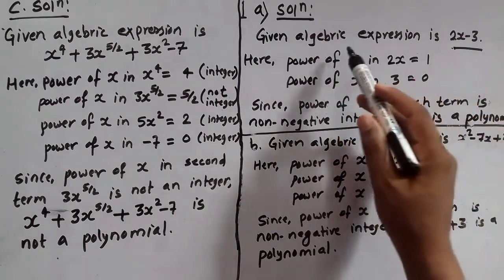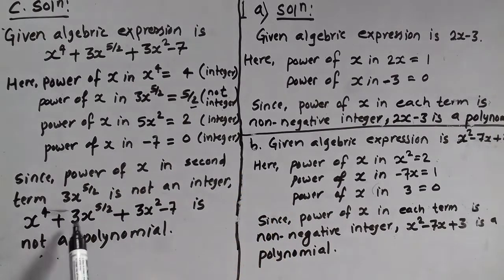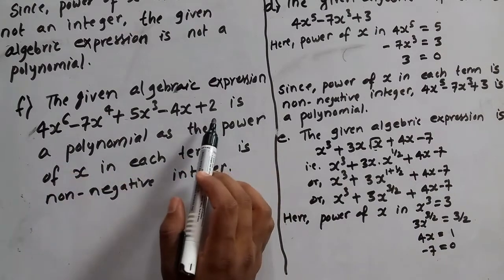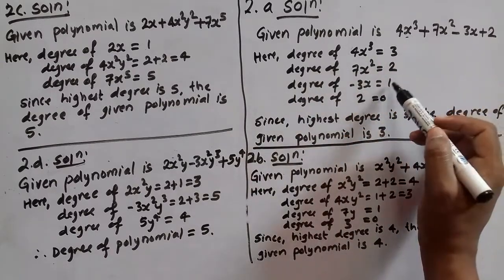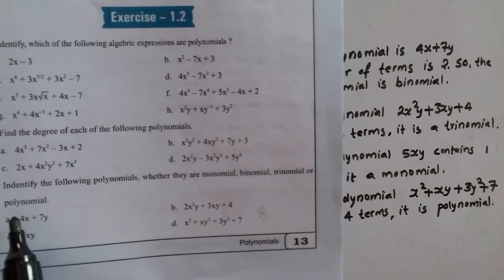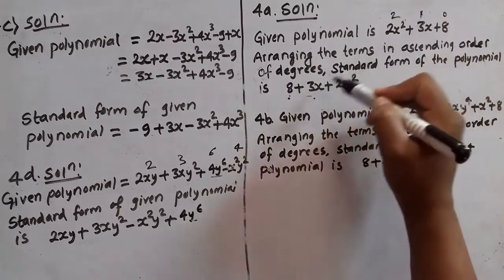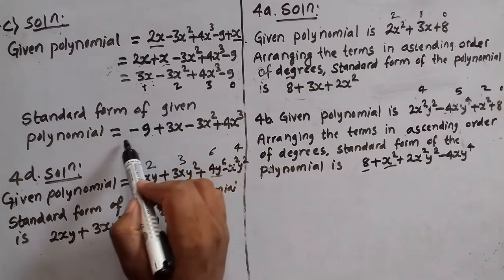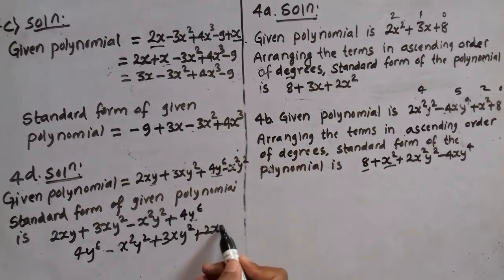QNo(1to4) Ex1.2 Class6PerfectOptionalMathematics U1 Algebra L1.2 Polynomials V15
This video contains solution of qno 1 to 4 of ex 1.2 of class 6 perfect optional mathematics.